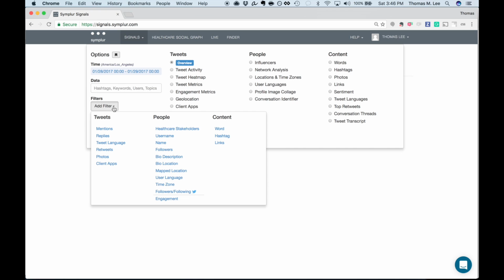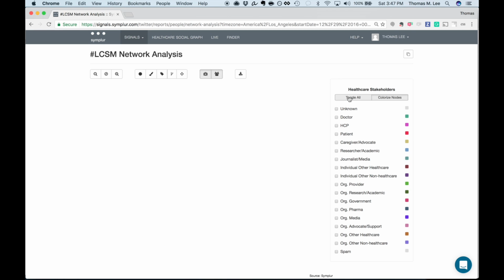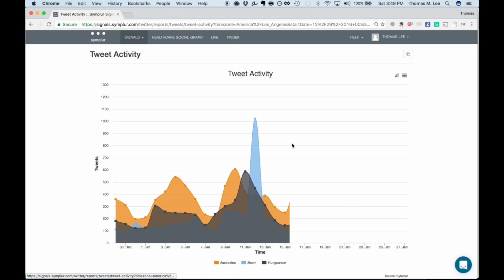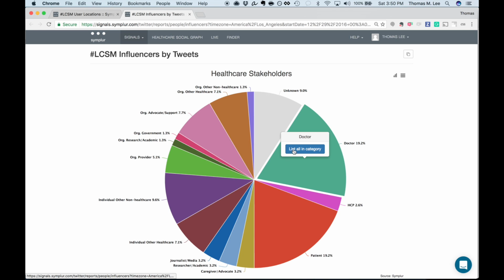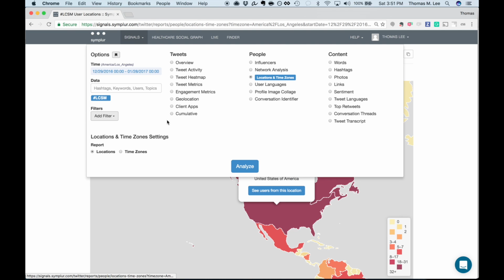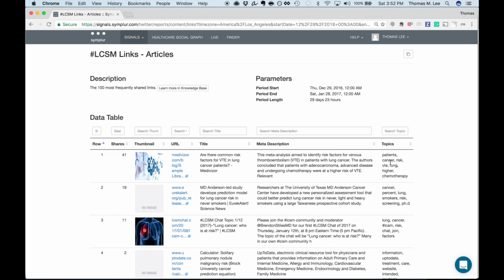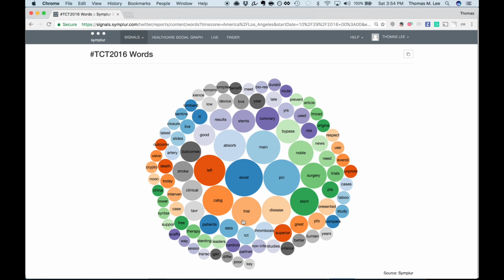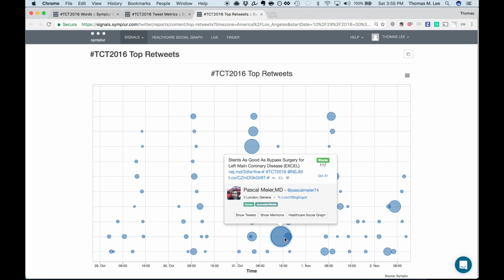Symplur Signals for Research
The trusted research platform for healthcare social media. Conduct explorative research with advanced NLP, healthcare optimized machine learning and sentiment algorithms. Join universities, research organizations and governments world wide in using Symplur Signals.